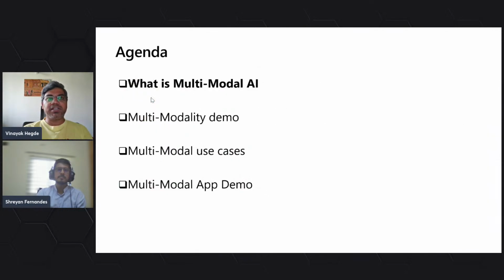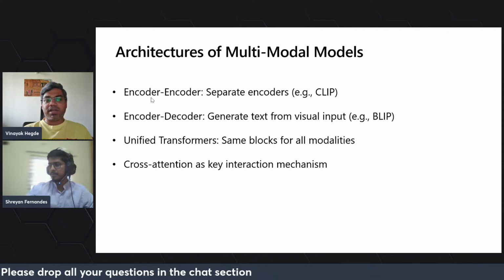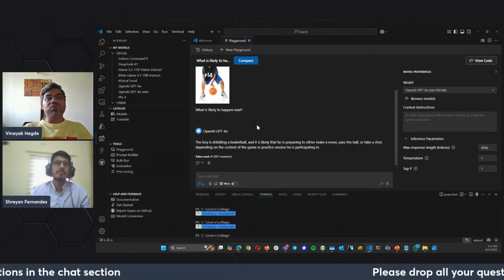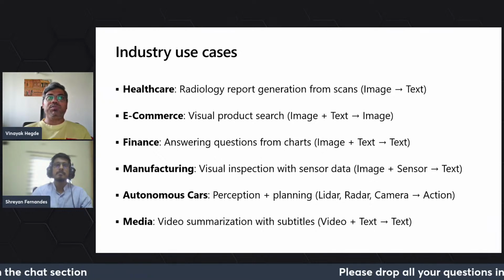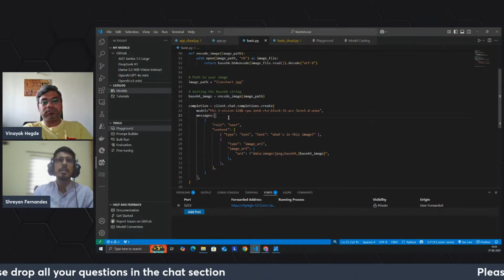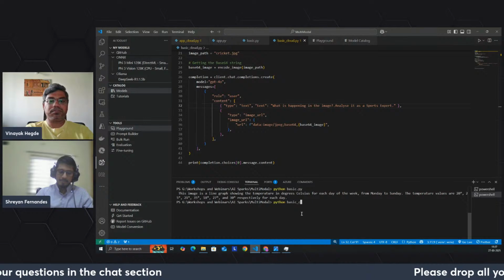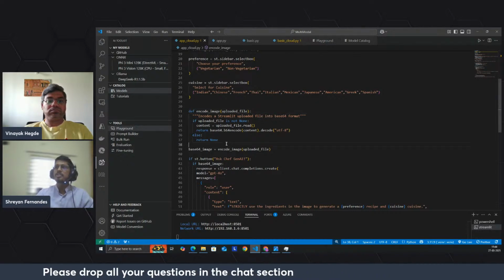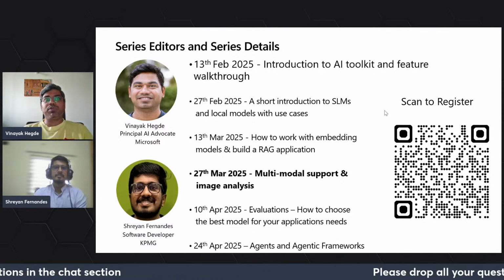Multi-modal support and image analysis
In this episode, we’ll dig deeper into multi-modal capabilities of local and remote AI models and use visualization tools for better insights. We’ll also dive into multi-modal support in the AI Toolkit, showcasing how to process and analyze images alongside text. By the end, you’ll see how these capabilities come together to enhance powerful AI applications.

00:00 intro
01:03 code of conduct
01:37 speakers
50:45 closing

[eventID:25031]